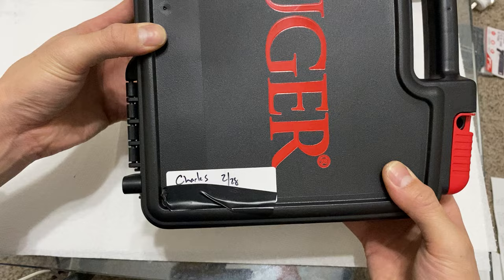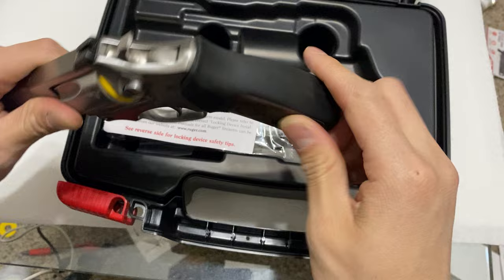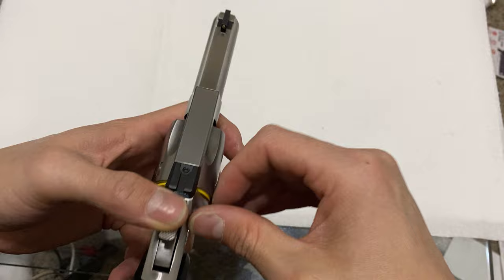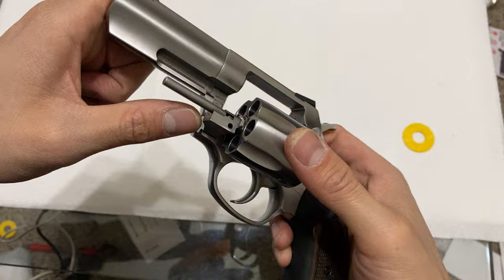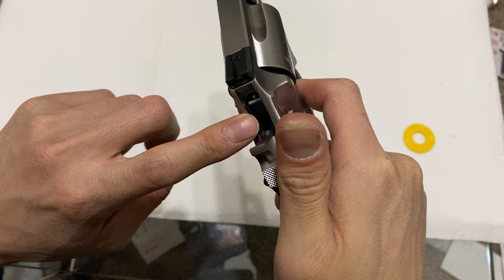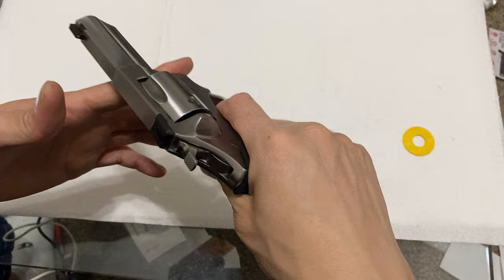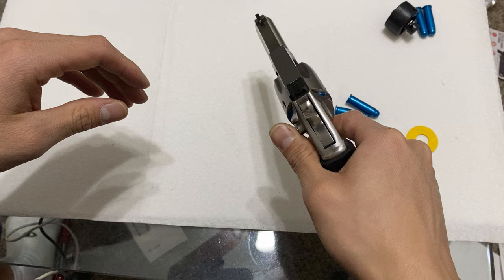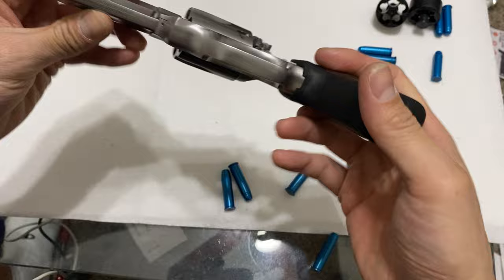Ruger SP101 Wiley Clapp 3-inch Revolver Unboxing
My second Ruger SP101 Wiley Clapp edition revolver. Let’s hope this one isn’t a lemon!